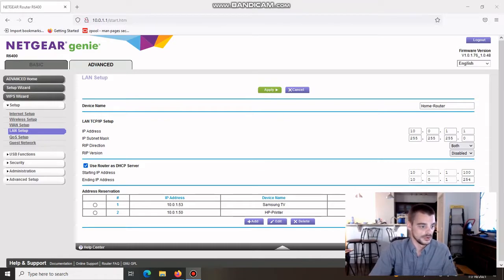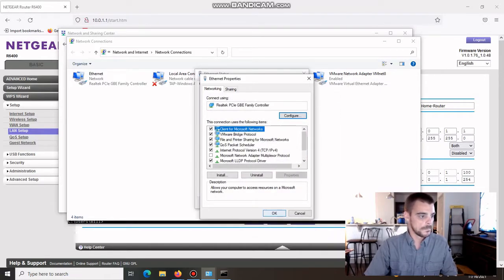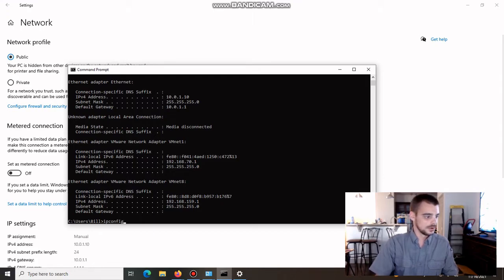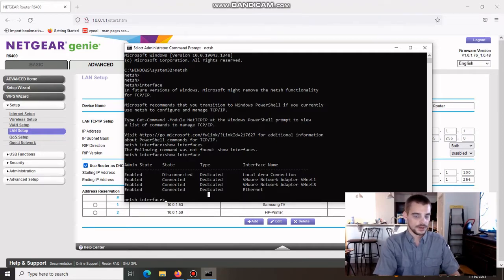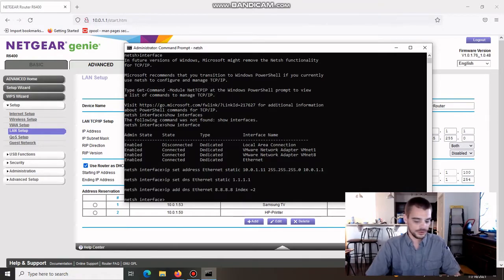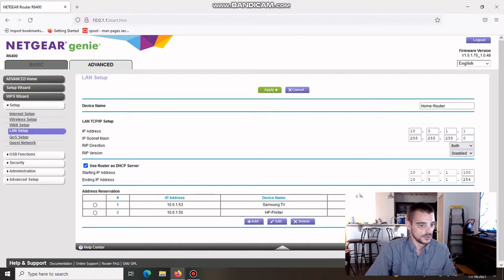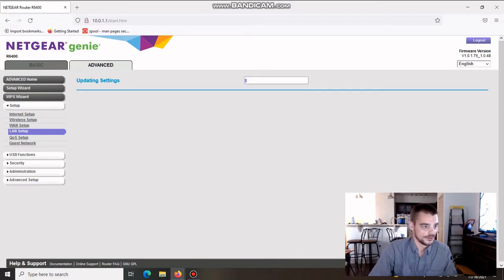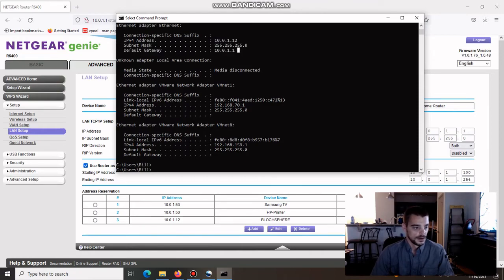Static IP with windows 10 and Netgear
Topics discussed in this video:

1. How to set up your windows 10 PC to have a static IP address using three different methods.
2. How to configure your Netgear router's DHCP to reserve IPs for specific devices.